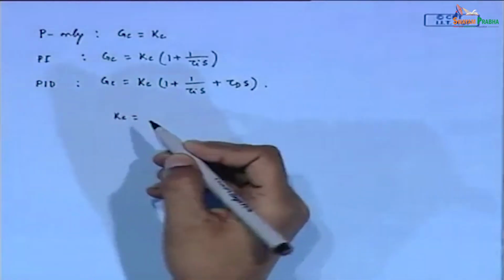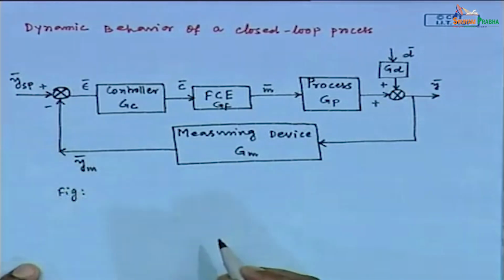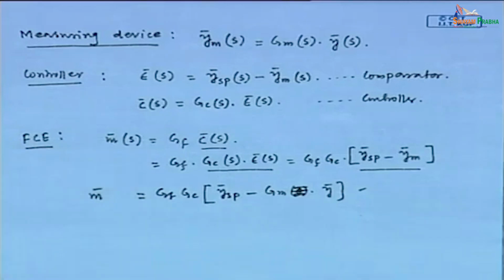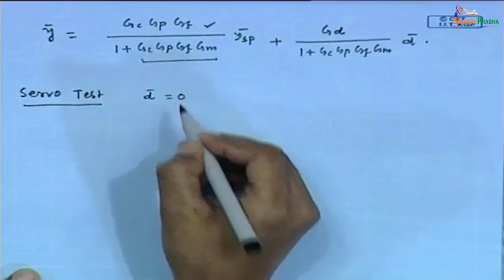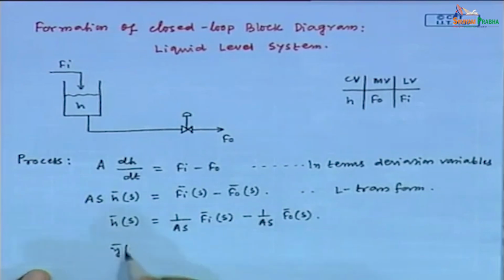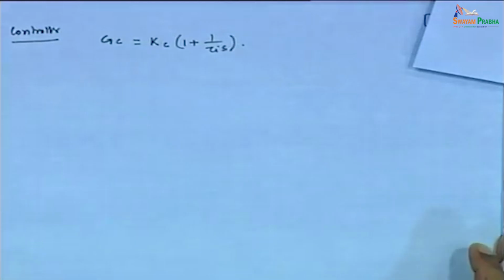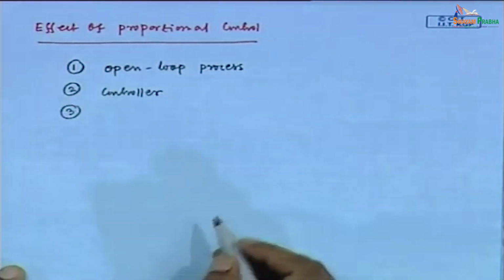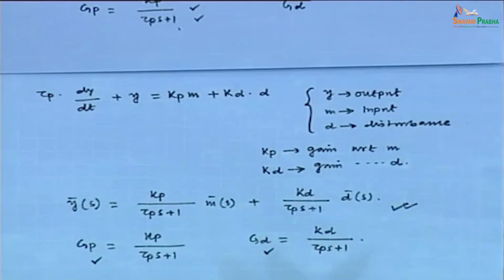Feedback Control Schemes (Contd.)